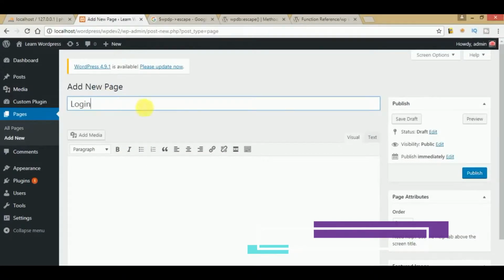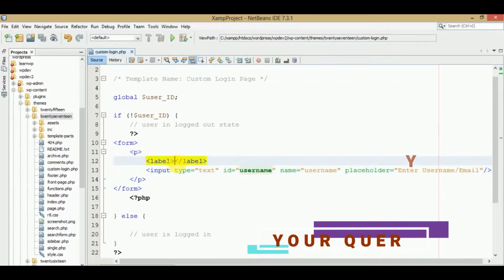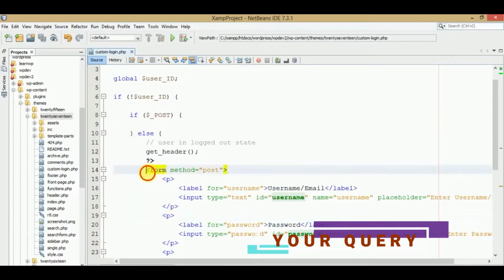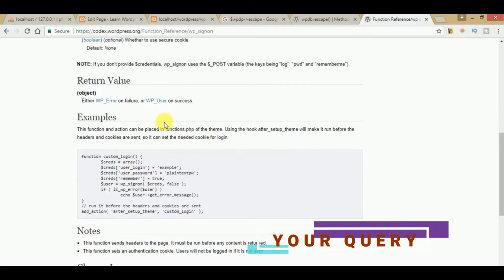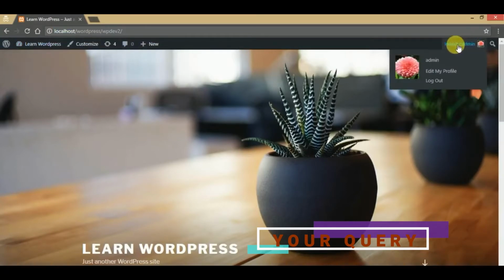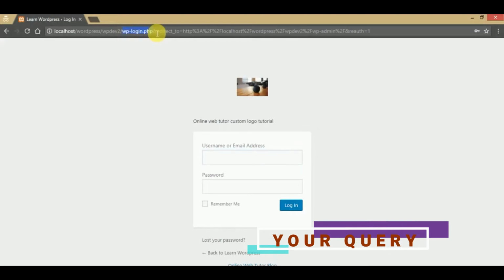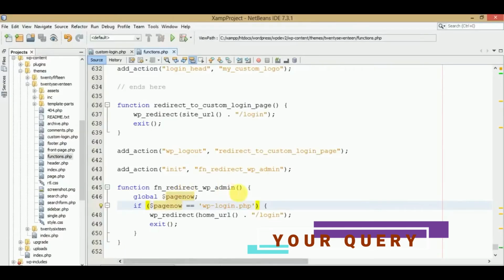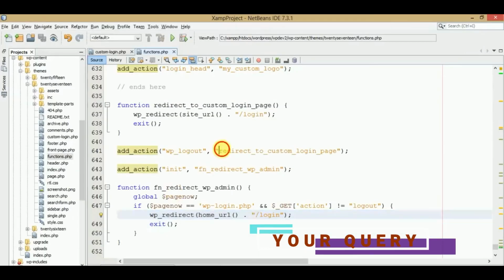Create a Custom Login Page WordPress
Do you want to add more brand value to your site? Do you want to keep the look of login page fresh for the users who regularly log into your site? If yes, simply create a WordPress custom login page.